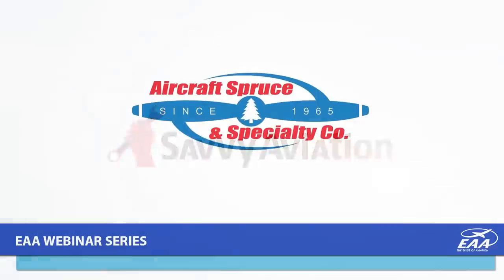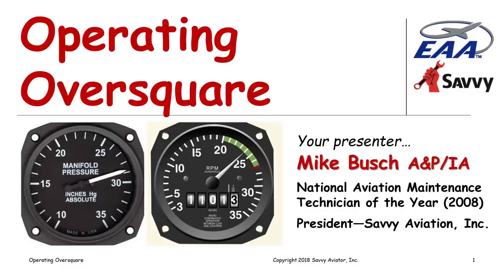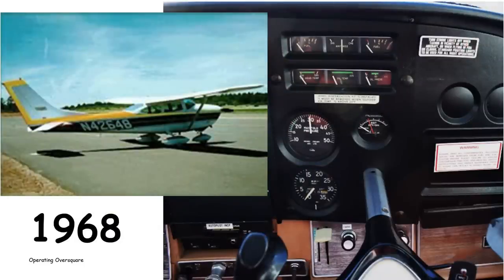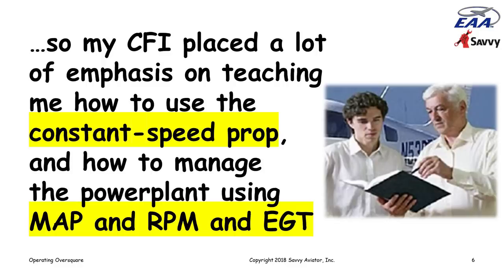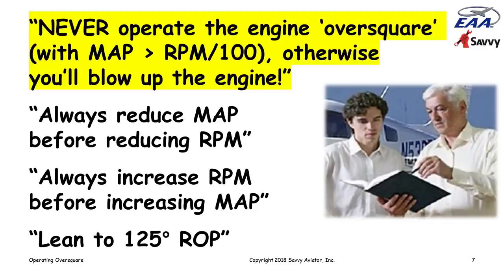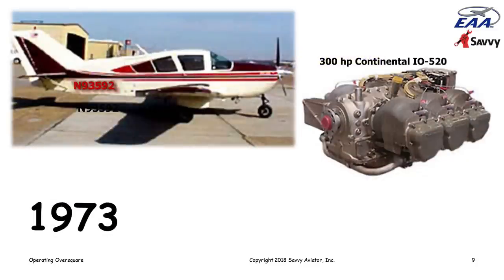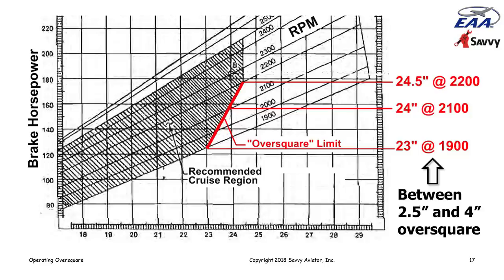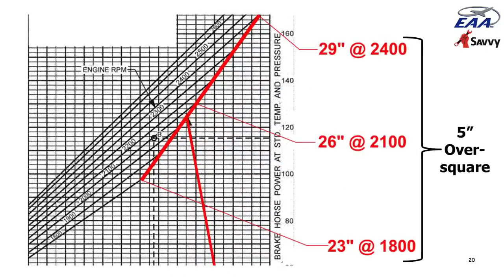Operating Oversquare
Many pilots of constant speed prop airplanes have been cautioned never to operate oversquare, with manifold pressure (in inches) above rpm (divided by 100), to avoid damaging the engine. This is dead wrong according to engine guru Mike Busch.. SavvyAviation offers Professional Maintenance Services to owners of General Aviation aircraft, such as: Savvy Mx (Professional Maintenance Management), Savvy QA (Expert Consulting), Savvy Prebuy, SavvyAnalysis (Engine Data Analysis) and Breakdown Assistance.